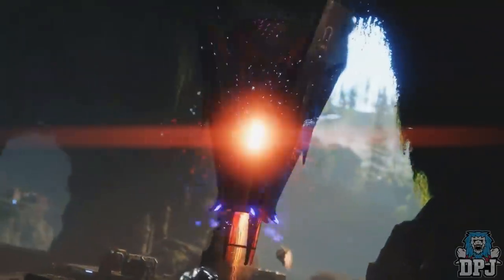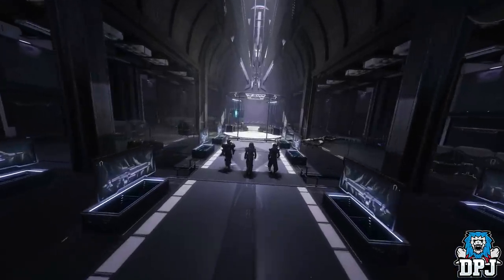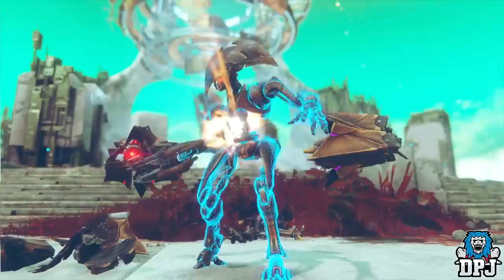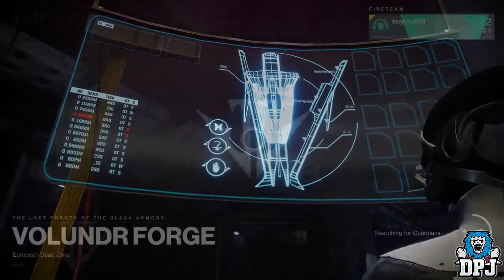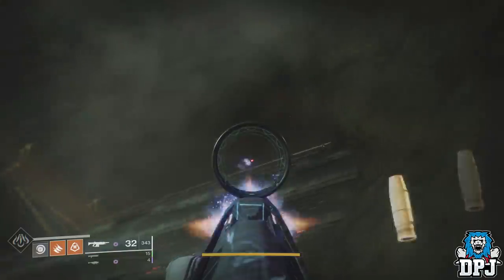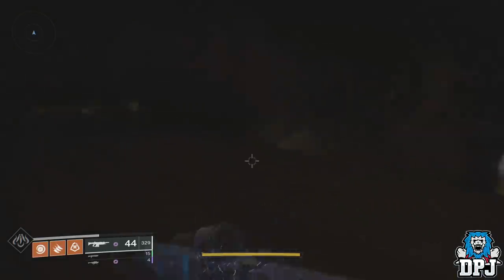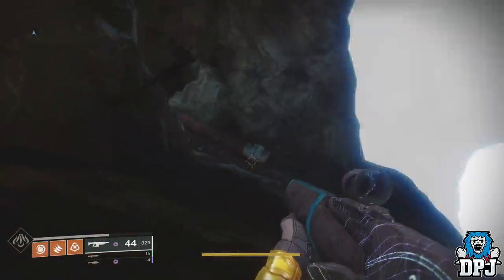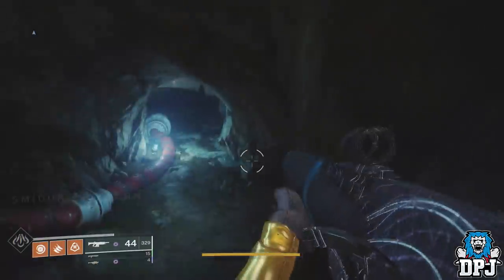Destiny 2 - How To Glitch Into New Black Armory FORGE! Secret Items & Cave?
A guide to glitch into the upcoming Black Armory DLC Forge!